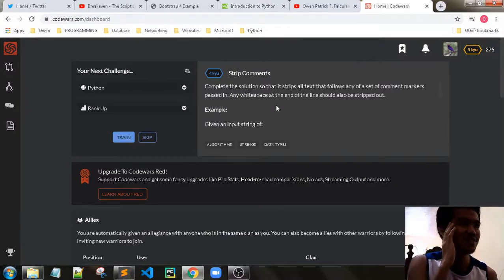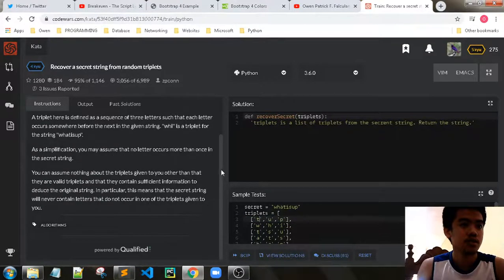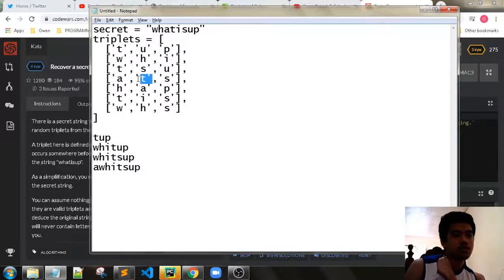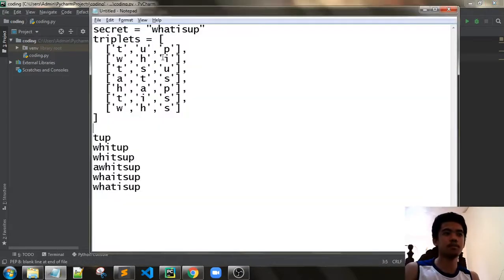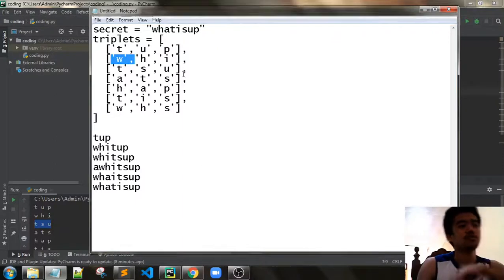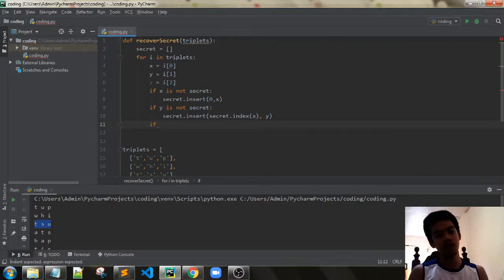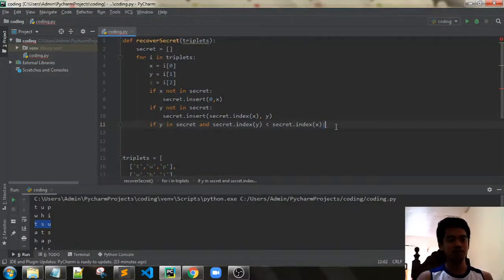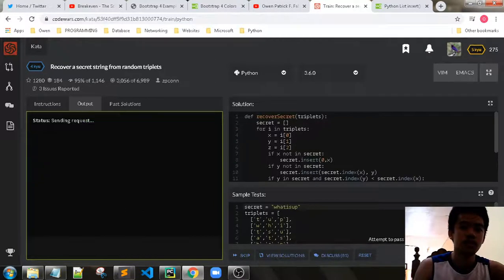Recover a secret string from random triplets [4 kyu] from Codewars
Recover a secret string from random triplets from Codewars (50Subs==EnglishDub)

There is a secret string which is unknown to you. Given a collection of random triplets from the string, recover the original string.

A triplet here is defined as a sequence of three letters such that each letter occurs somewhere before the next in the given string. "whi" is a triplet for the string "whatisup".

As a simplification, you may assume that no letter occurs more than once in the secret string.

You can assume nothing about the triplets given to you other than that they are valid triplets and that they contain sufficient information to deduce the original string. In particular, this means that the secret string will never contain letters that do not occur in one of the triplets given to you.

Source Code:

def recoverSecret(triplets):
    secret=[]
    for a in triplets:
        x = a[0]
        y = a[1]
        z = a[2]
        if x not in secret:
            secret.insert(0,x)
        if y not in secret:
            secret.insert(secret.index(x)+1,y)
        if y in secret and secret.index(y) lessthan secret.index(x):
            secret.pop(secret.index(y))
            secret.insert(secret.index(x) + 1, y)
        if z not in secret:
            secret.insert(secret.index(y)+1,z)
        if z in secret and secret.index(z) lessthan secret.index(y):
            secret.pop(secret.index(z))
            secret.insert(secret.index(y) + 1, z)
    return ''.join(secret)